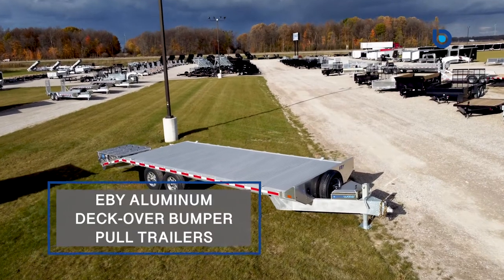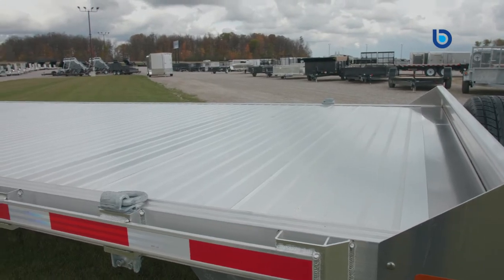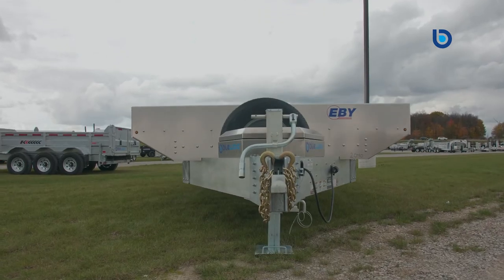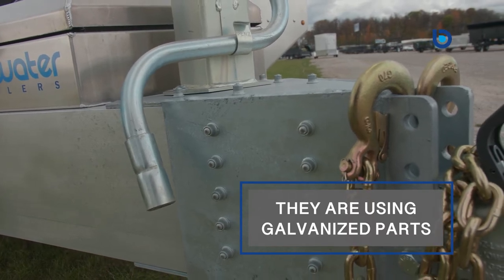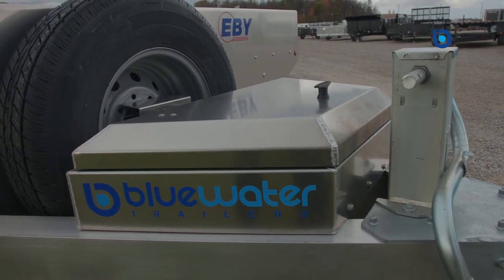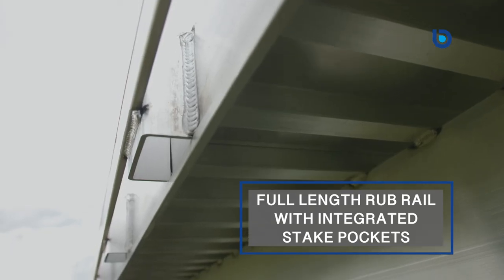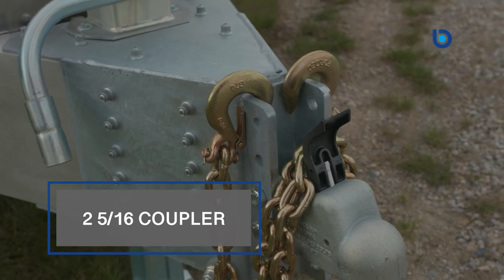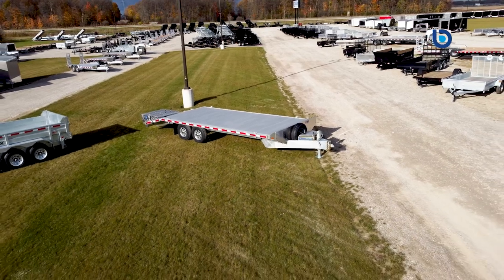Bluewater Trailers presents the 2022 Eby Aluminum Deckover Bumper Pull Trailer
Let Bluewater Trailers show you the benefits of the Eby Aluminum Deckover Bumper Pull Trailer.Visit us for more information or come in to our Strathroy location, just 20 minutes outside London off the 402!